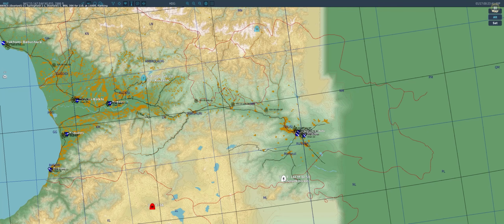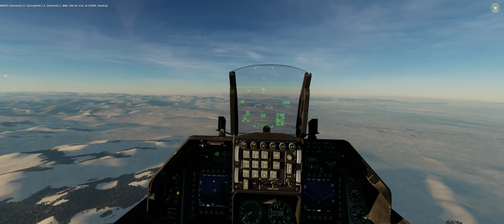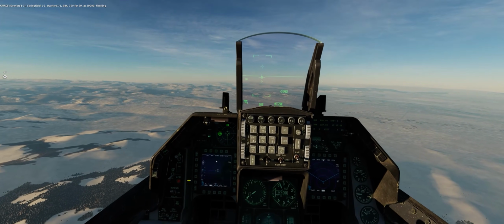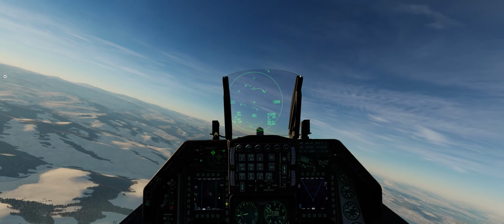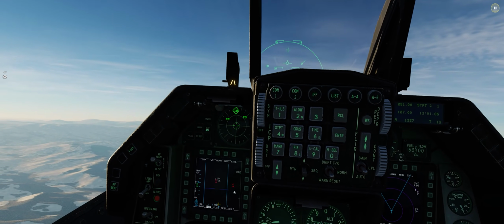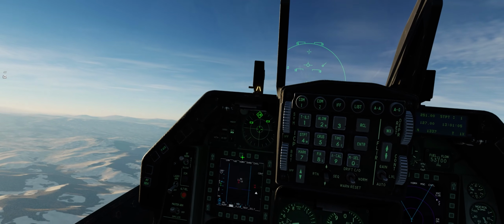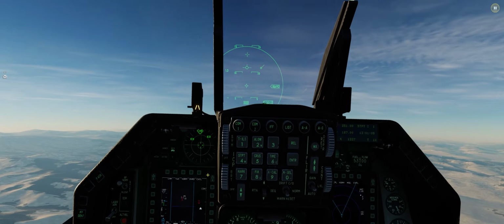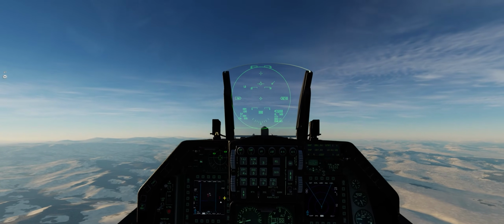DCS F-16C Viper BVR Engagement Step By Step Walkthrough & Tutorial!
Hey guys! This video is all about helping you guys get into understanding BVR engagements and what your mindset should be, where your eyes should be in the cockpit, how you should be using your Radar and Data-link and what you should be looking for outside of the jet.

This BVR engagement is broken down into steps where I periodically pause the engagement and explain what is going on and what my next move will be.

►►System Specs DCS/Gaming PC:
GPU: GeForce RTX 2080 Ti
CPU: Intel(R) Core(TM) i7-7700K CPU @ 4.20GHz
Memory: 32 GB RAM
Current resolution: 2560 x 1080, 144Hz

►►System Specs Dedicated Server/Video Editing PC:
CPU: AMD Ryzen 7 3800X @ 3.9GHz
Memory: 32GB RAM